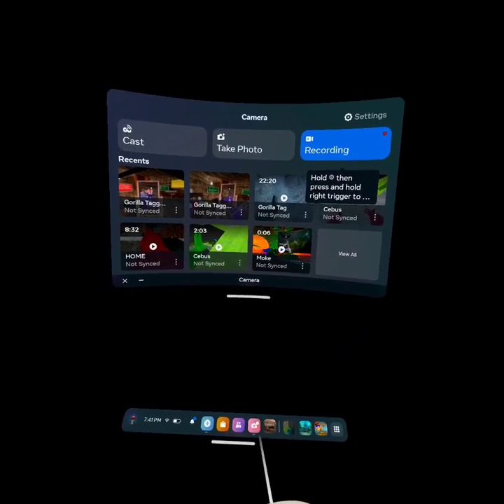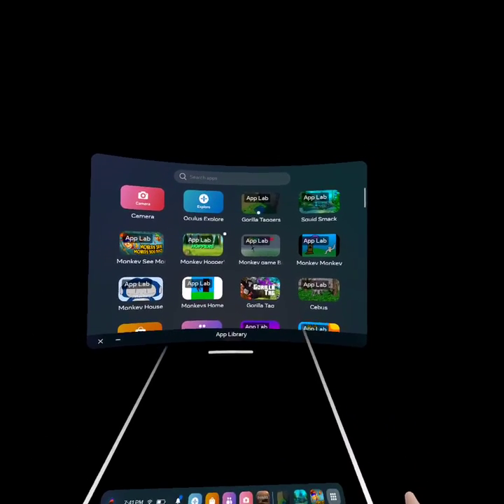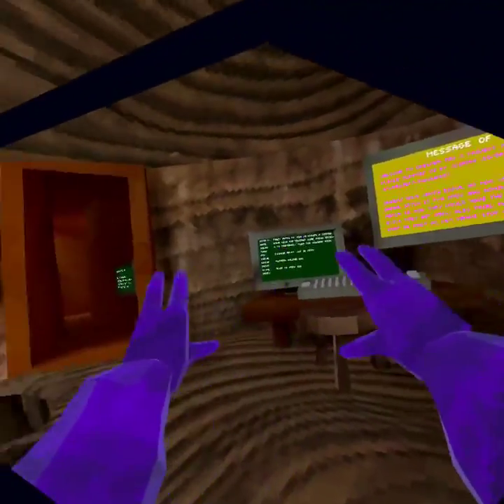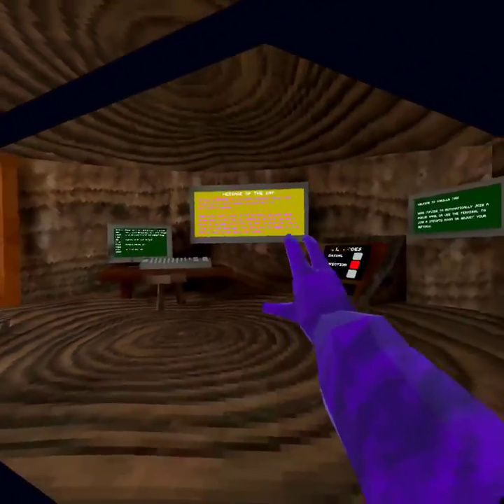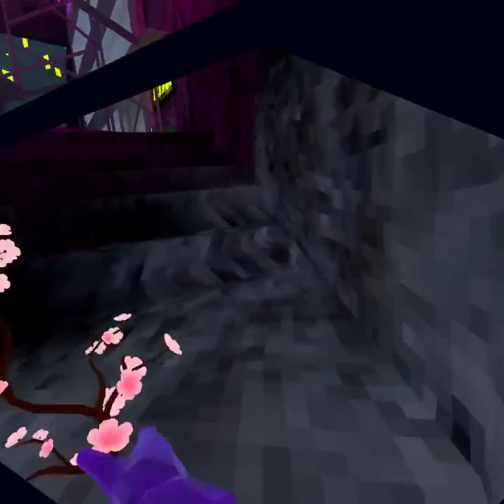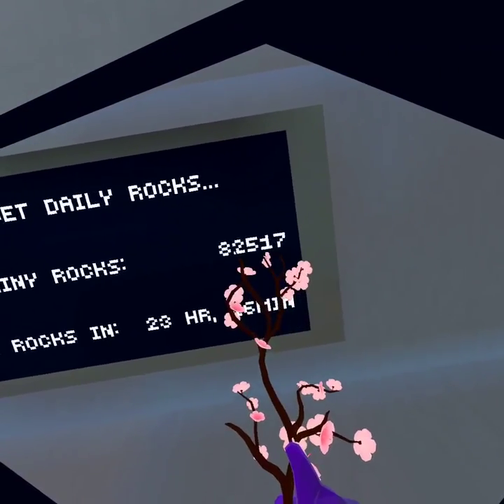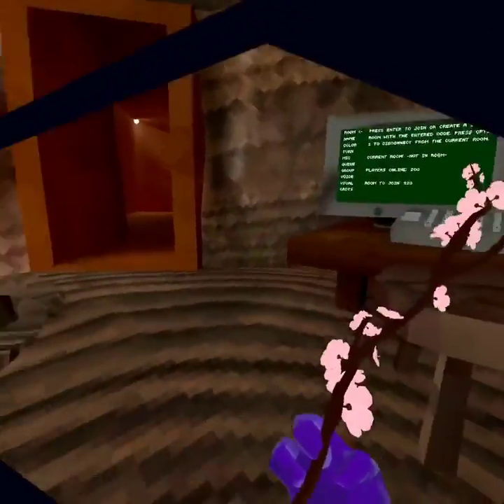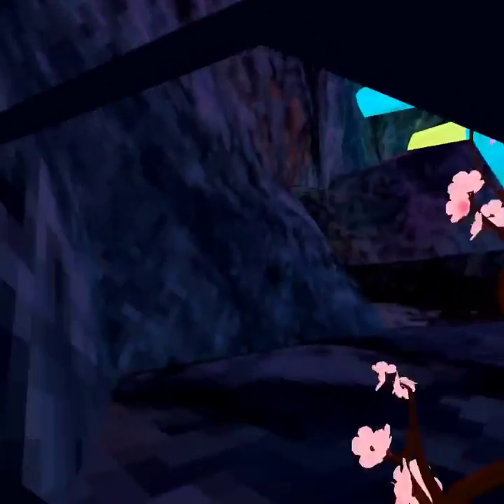How to get old gorilla tag (gorilla taggers)